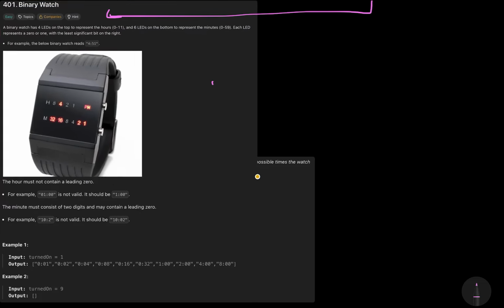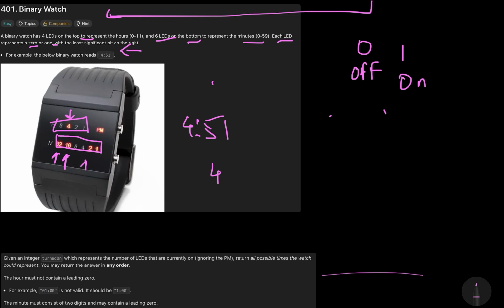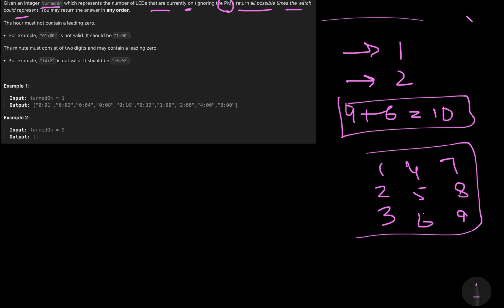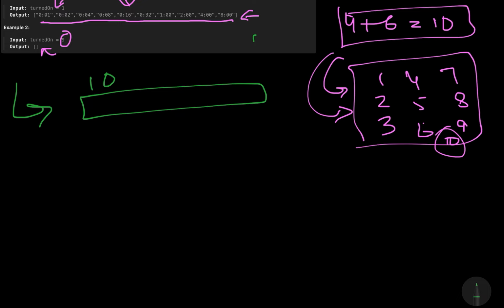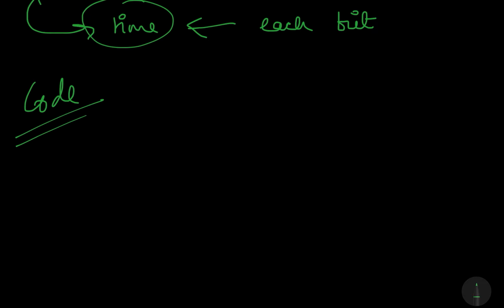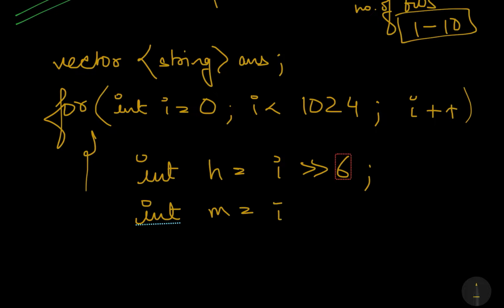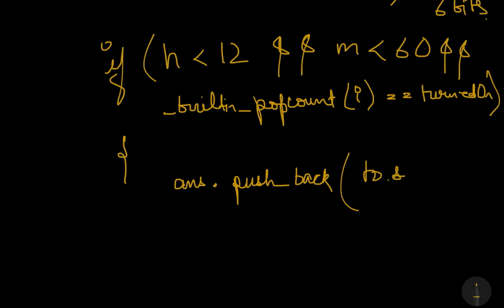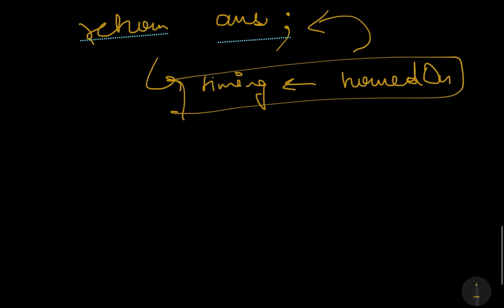LeetCode 401 | Binary Watch | Daily LeetCode | Day 48/365 | Backtracking / Bit Manipulation | C++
LeetCode 401 | Binary Watch | Daily LeetCode | Day 48/365 | Backtracking / Bit Manipulation | C++ Solution

In this video, we solve LeetCode 401: Binary Watch, where a binary watch uses LEDs to represent hours and minutes.
Given the number of LEDs that are ON, we must return all possible valid times.

🧠 Core Idea:
 • The watch has:
 • 4 LEDs for hours (0–11)
 • 6 LEDs for minutes (0–59)
 • Count the number of set bits
 • Generate all valid combinations
 • Use bit counting (builtin function) or backtracking

We ensure:
 • Hour 12
 • Minute 60
 • Exactly turnedOn bits are set

📌 What you’ll learn in this video:
• How binary representation maps to time
• Counting set bits efficiently
• Generating combinations smartly
• Validating constraints carefully

⏱ Time Complexity: O(1) (bounded by 12 × 60 possibilities)

🎯 Why this problem matters:
This problem strengthens your understanding of bit manipulation + combinatorics, commonly asked in interviews to test logical thinking.

👍 Like the video if bit problems are becoming fun
💬 Comment if you want a dry run example